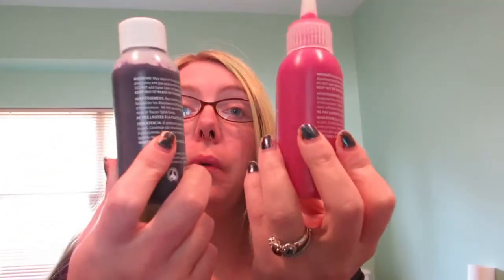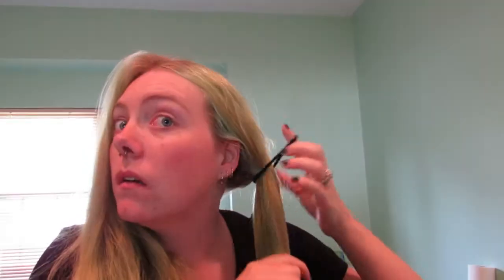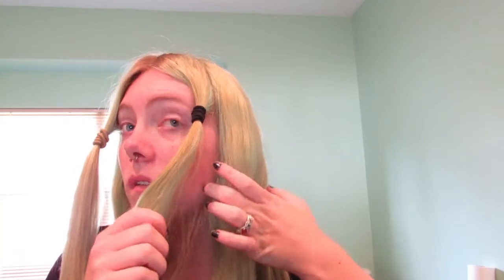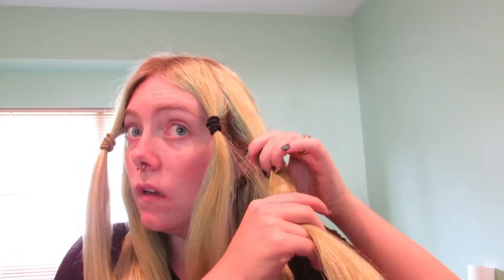pinwheel hair color technique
In this video I attempt to do the Pinwheel hair coloring technique on my own, It didn't turn out as planned but in my opinion it is actually kind of nice.

All Products Used:
Splat Pink Fetish
Splat Lusty Lavender
OGX Moroccan Argan Oil Conditioner